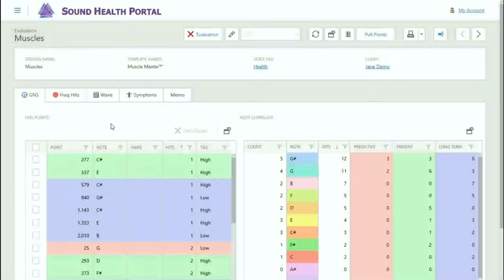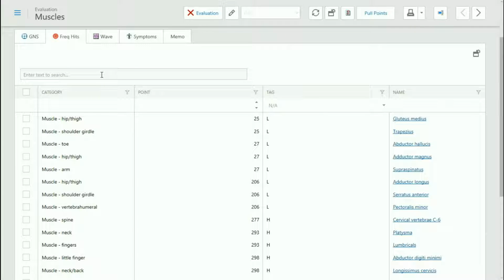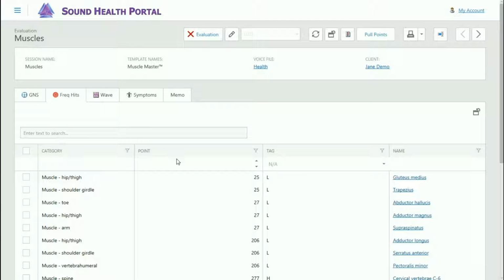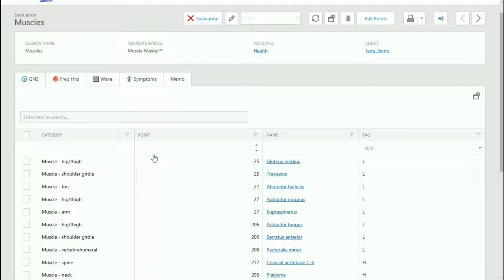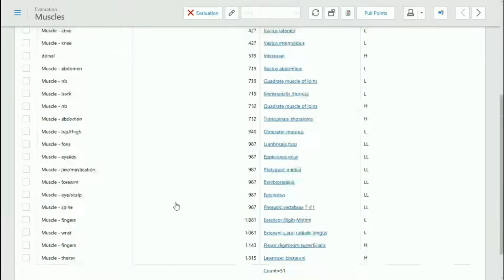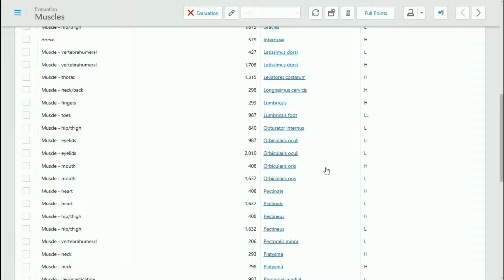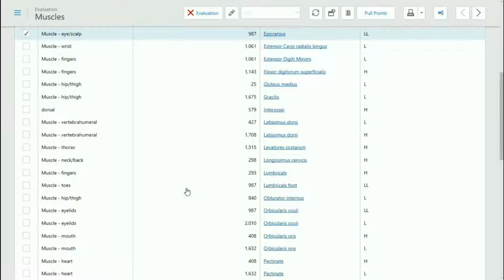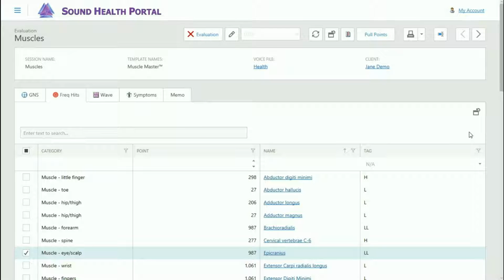The Frequency Hits Tab